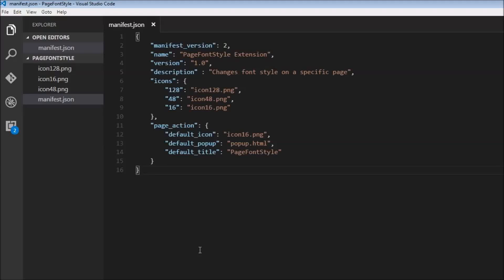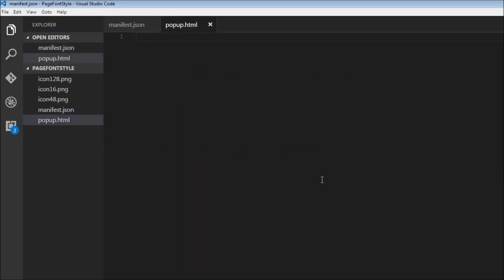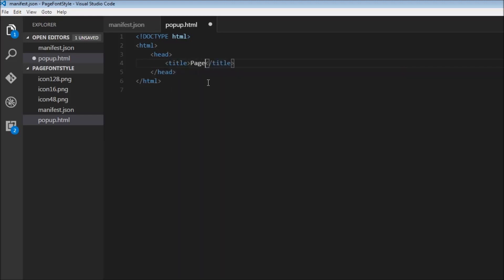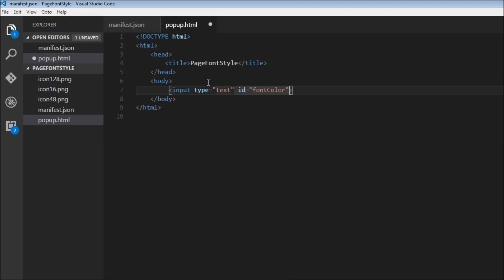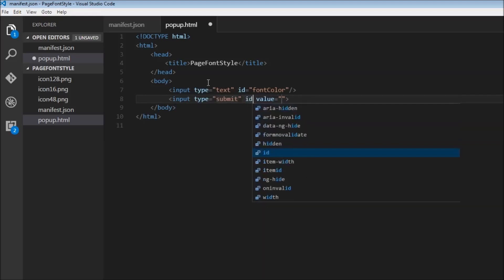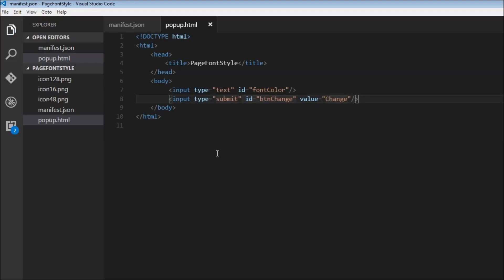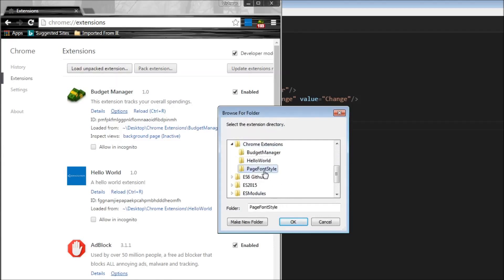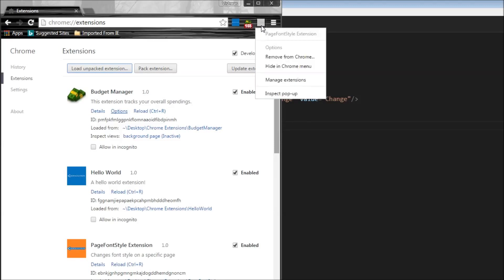Chrome Extension Tutorial - 28 - Popup HTML